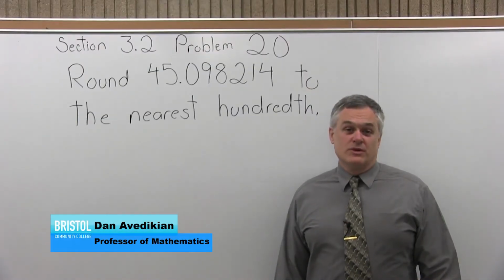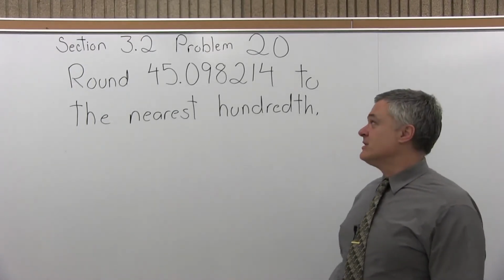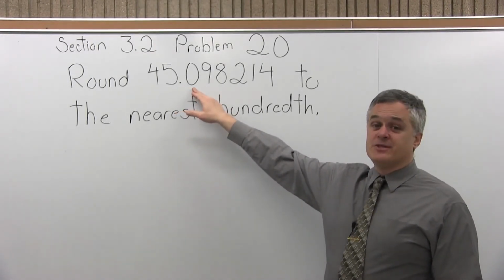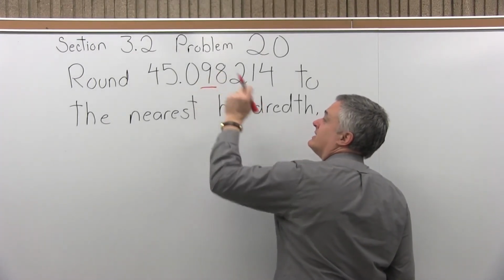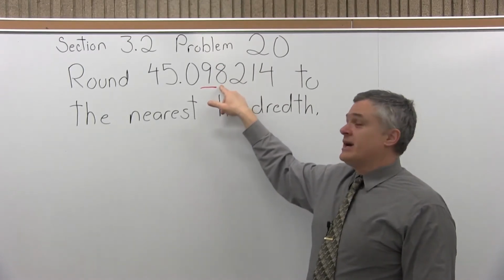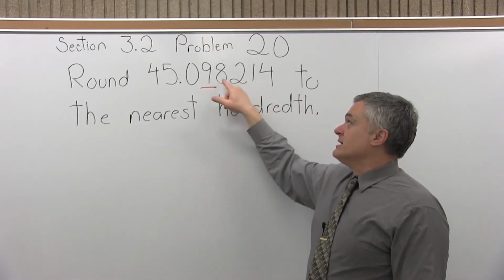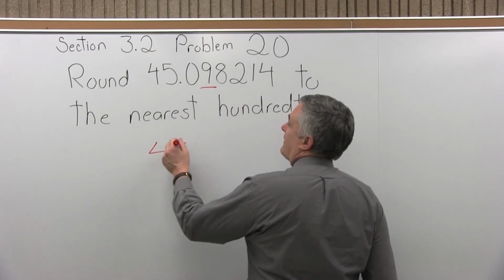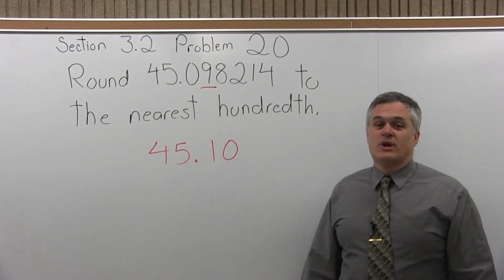MTH 060 : Section 3.2 Problem 20 - Mathematics with Dan Avedikian